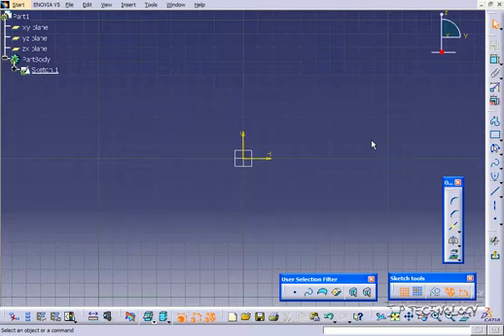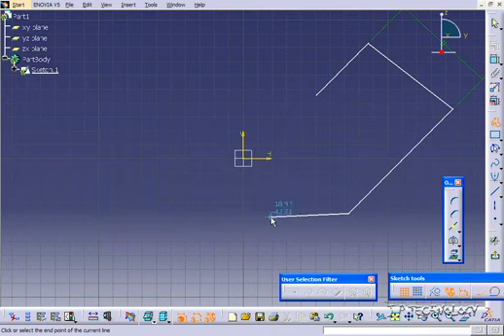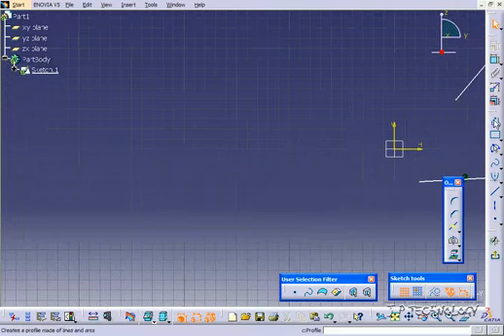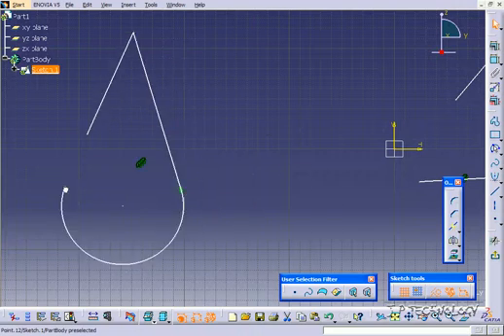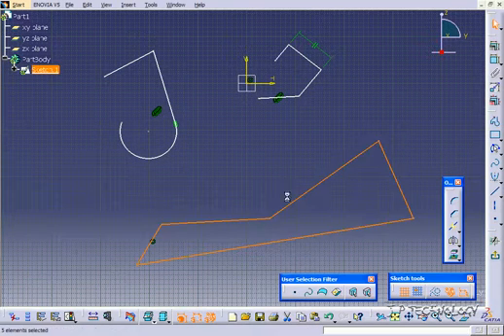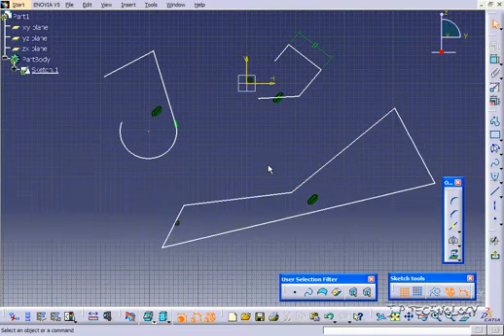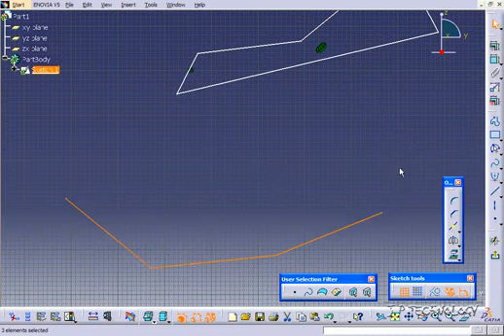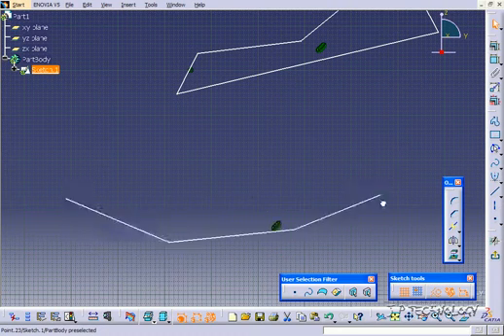CATIA V5 Tutorial - Fix Together [32]